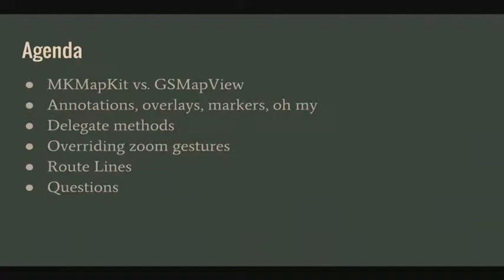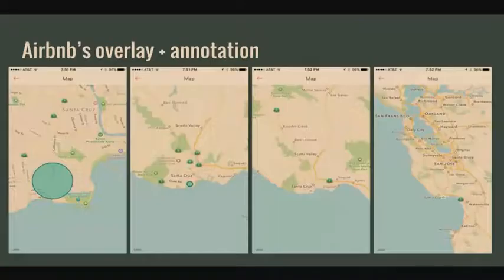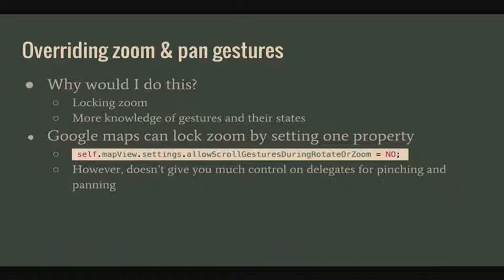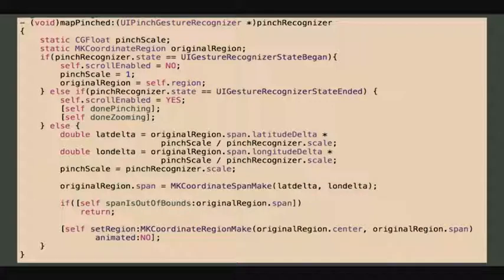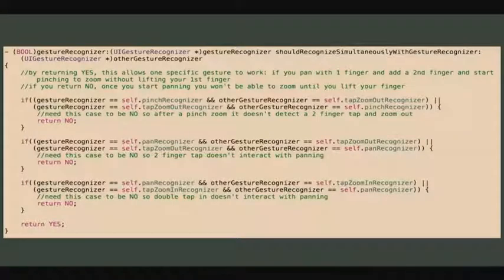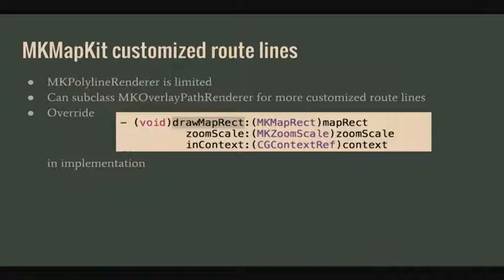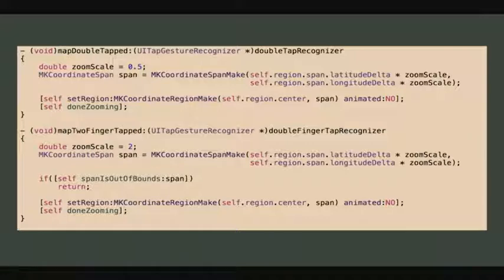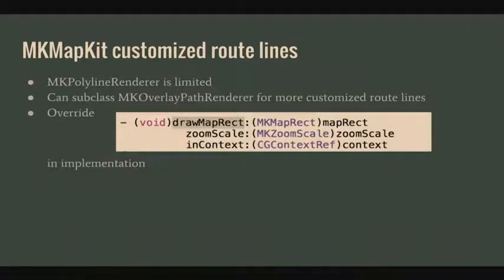NSMeetup October 2015: Dylan Harris - Hacking MapKit and More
Dylan Harris has been an iOS developer since iOS 3. He is currently an engineer at Luxe, and formerly Sidecar, so he has been dealing with lots of maps. He is passionate about writing clean, maintainable code. When he's not coding he's surfing or singing, or both!

MKMapkit. GSMapView. Which is better? Why? We'll discuss some differences between choosing Apple Maps or Google Maps and go through some fun hacks to make the map views do exactly what you want them to do. Custom gestures. Locking zoom. Overlays, annotations, markers, oh my!